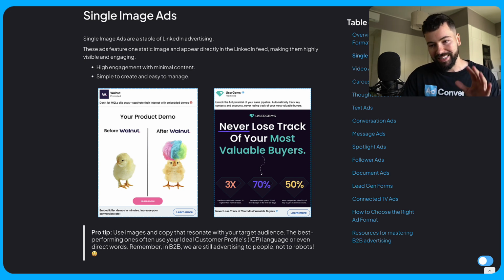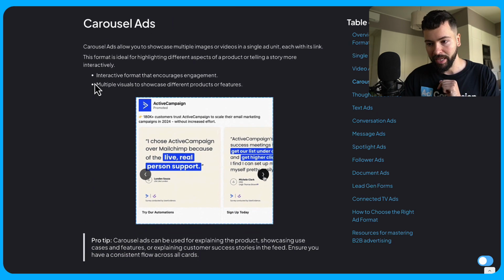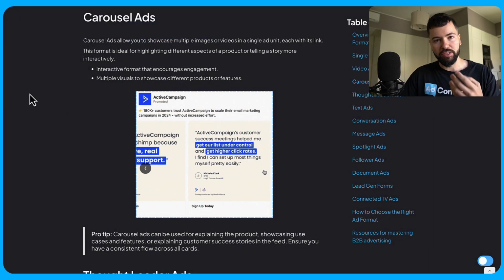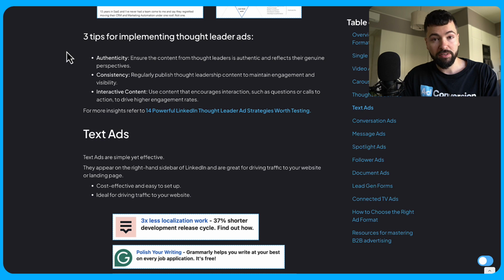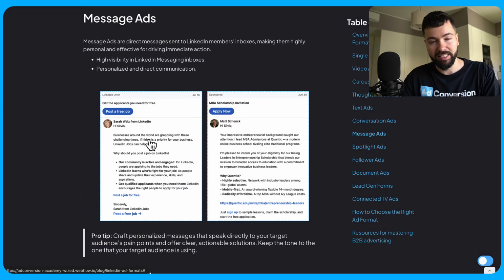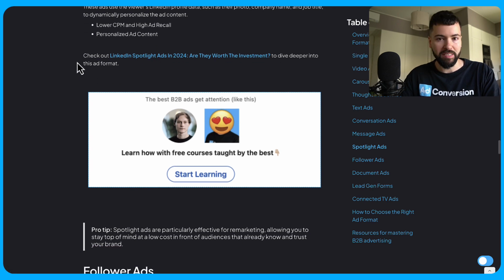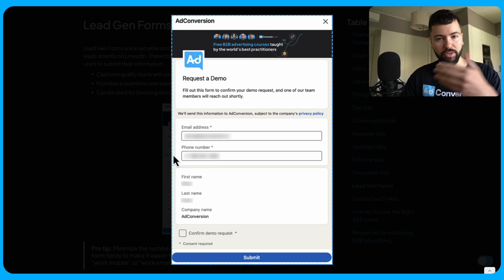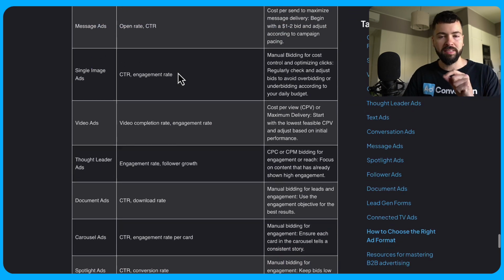LinkedIn Ad Formats: How to Choose the Best One for Your Campaign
LinkedIn Ad Formats: How to Choose the Best One for Your Campaign / Discover the best LinkedIn ad formats for your marketing campaign. Learn how to choose the right format to maximize your ROI and achieve your business goals.

👉 LinkedIn Ad Formats: How to Choose the Best One for Your Campaign Article: